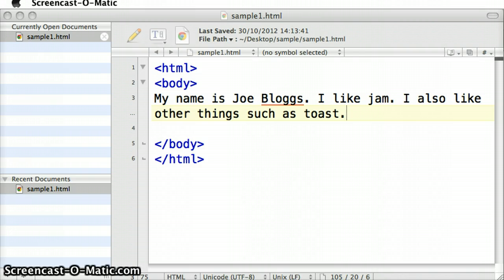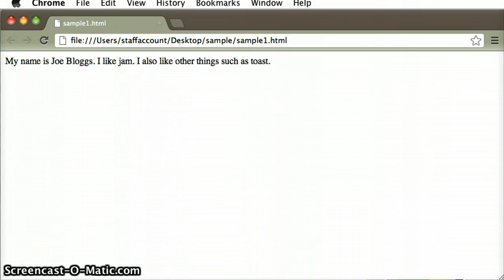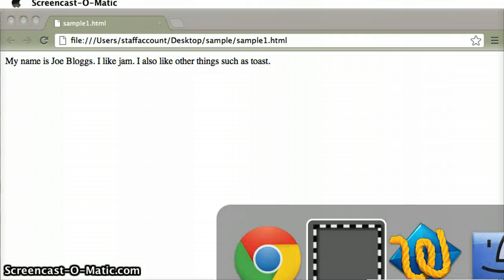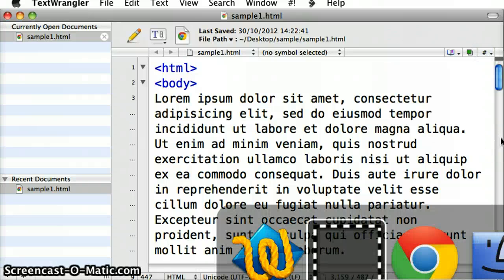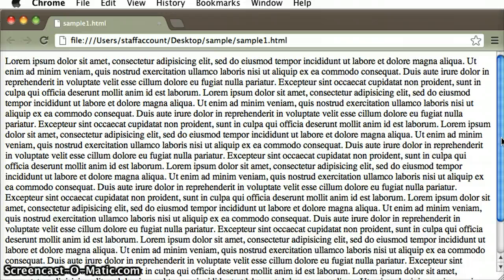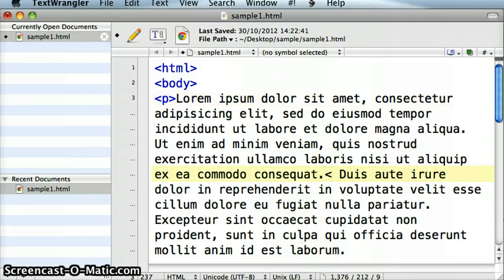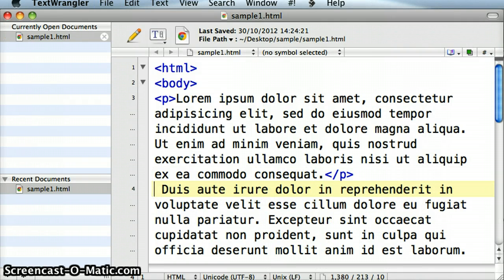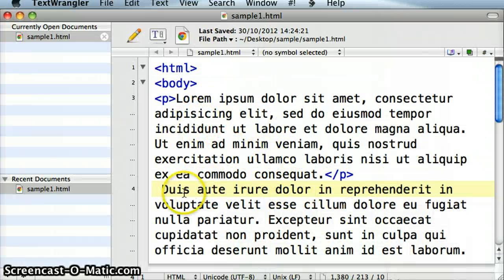Learn HTML 04 - The paragraph tag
A basic paragraph structure in HTML using the paragraph tag. How to use paragraphs in HTML. Improving usability through paragraphs.